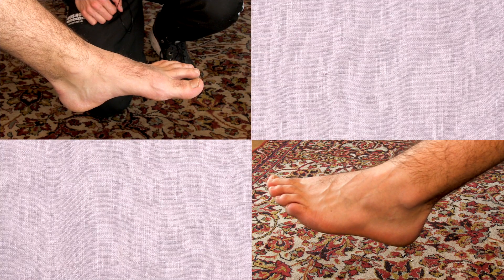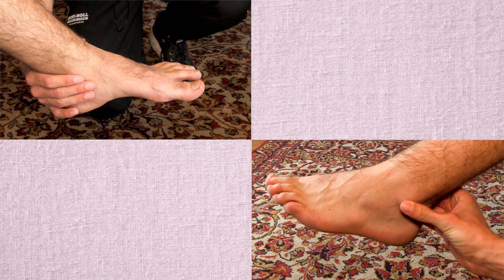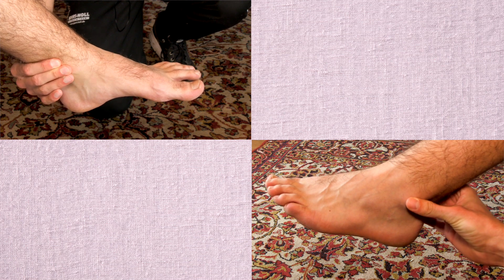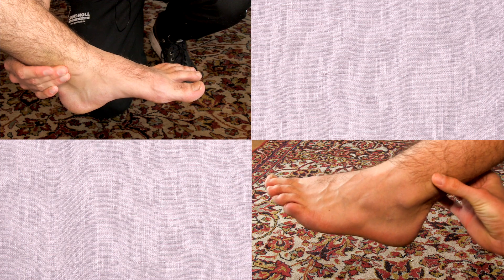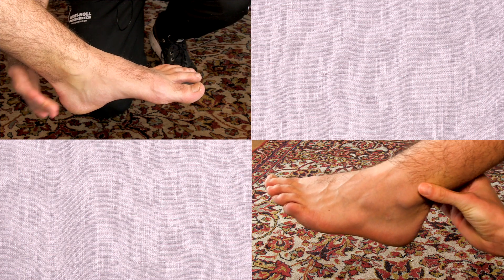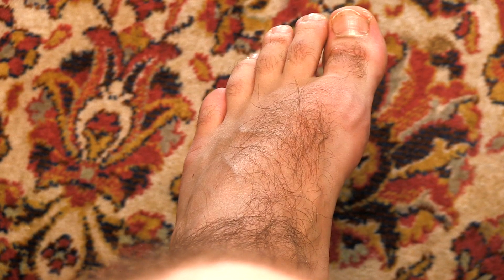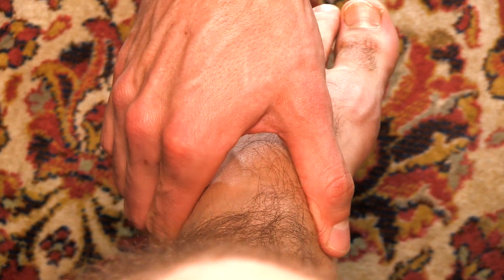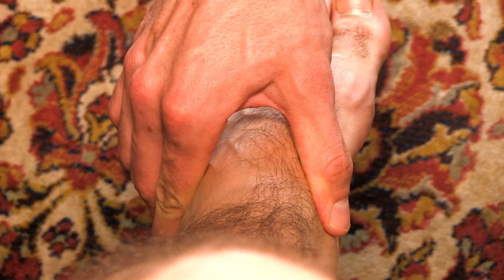Ottawa Ankle Rules | Ankle Fracture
Your PhysioTutors